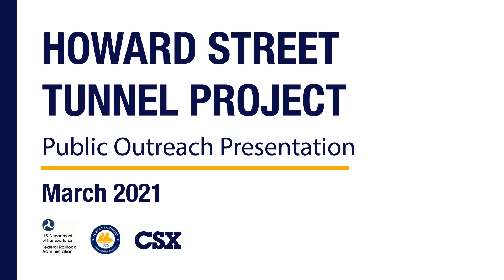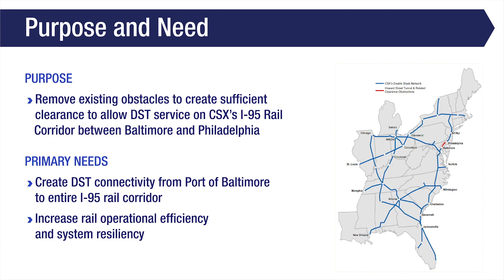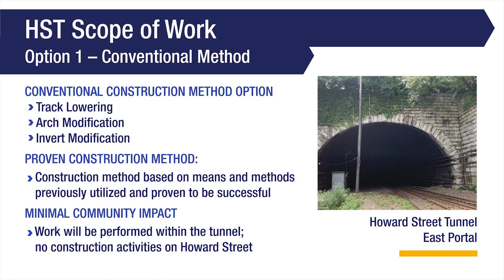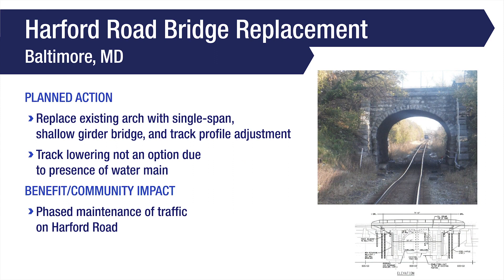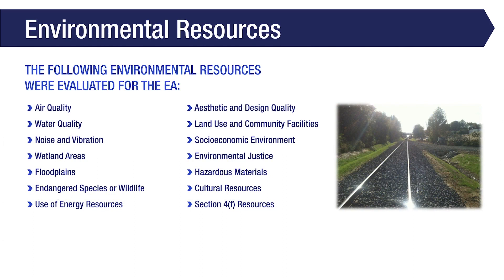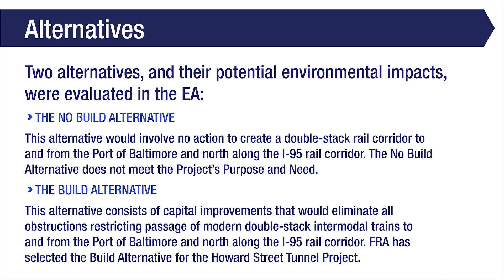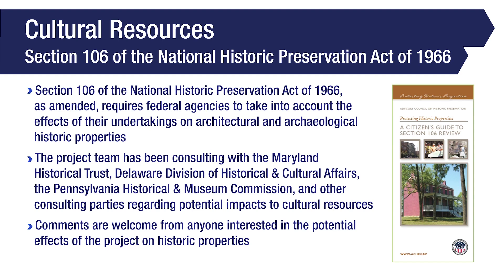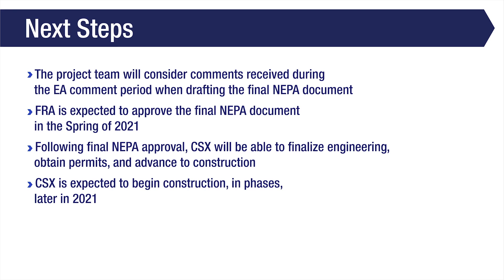Howard Street Tunnel Project Overview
Port of Baltimore and CSX's Howard Street Tunnel project overview